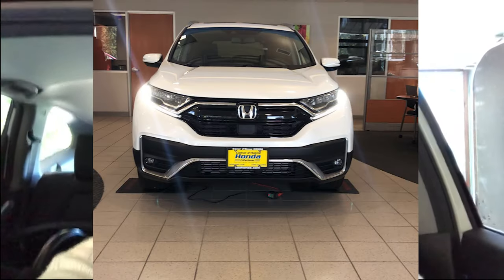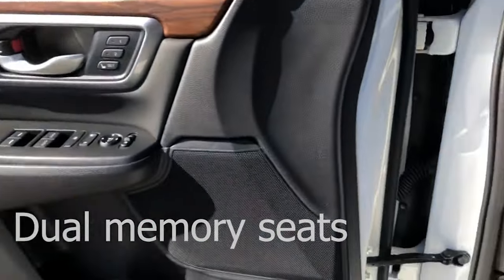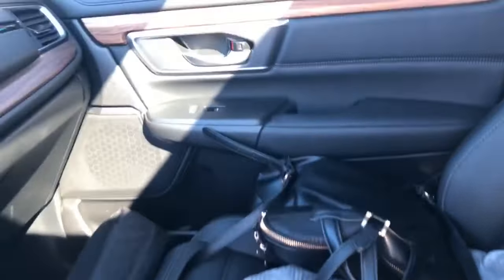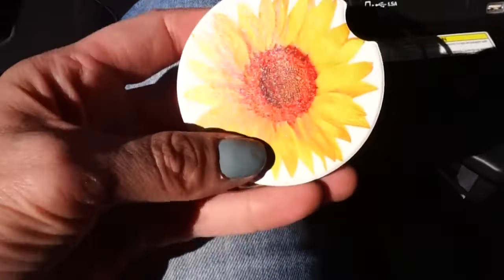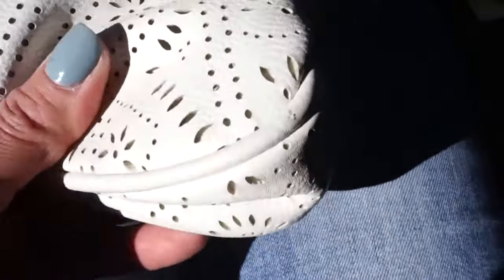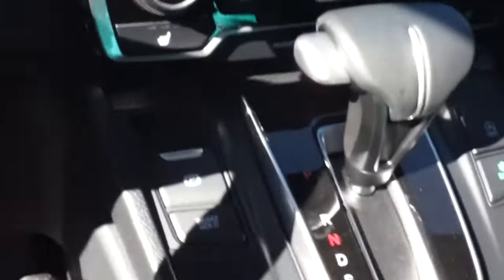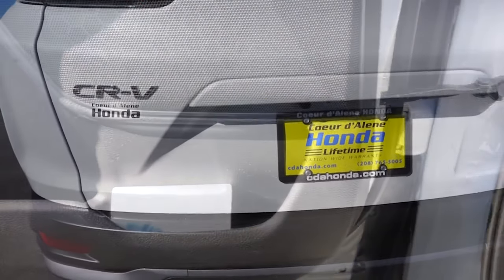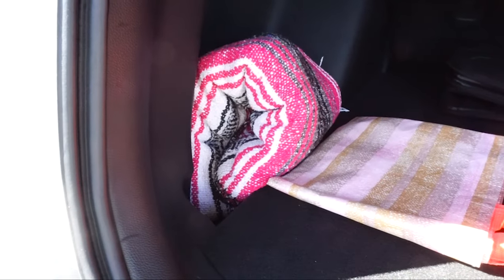Paraplegic new car CR-V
This is my new CR-V
Everything I bought for it I got from Amazon.